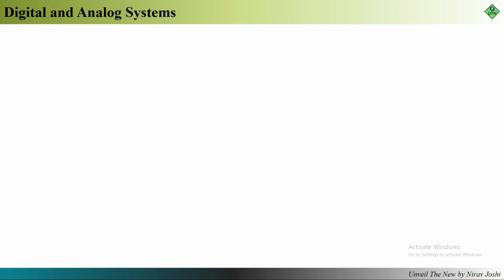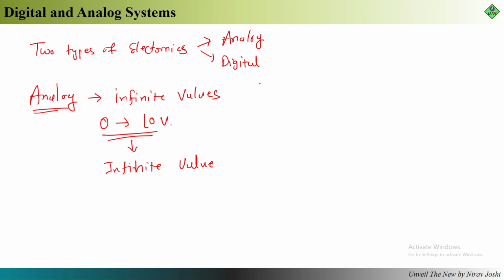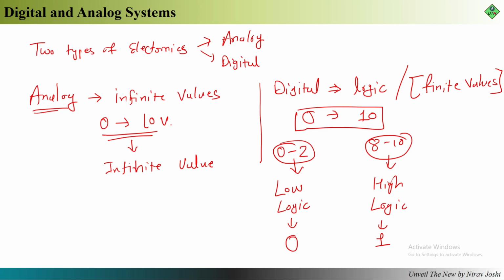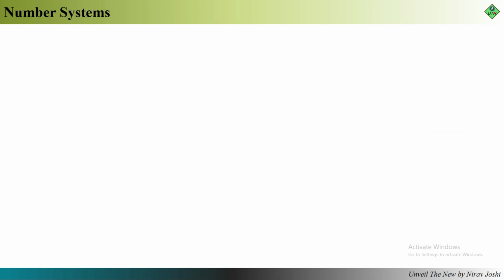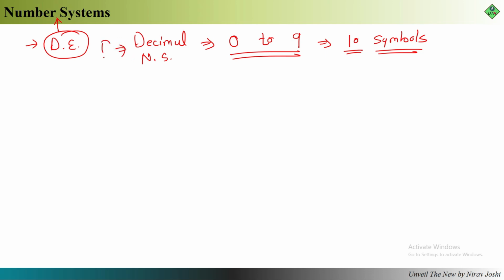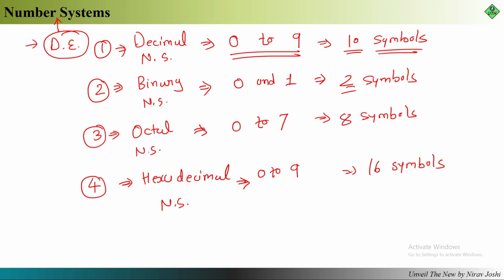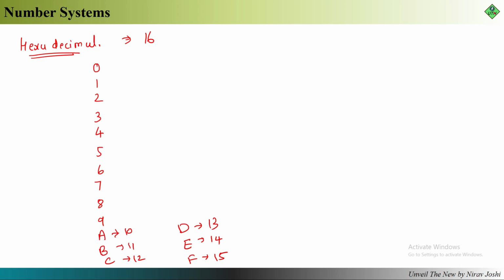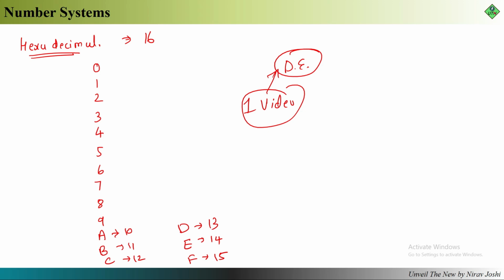Number Systems | Introduction to Number systems in Digital Electronics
It explains:
What is the difference between analog and digital signals?
What is the meaning radix system?
What are different number systems?
What is the binary number system?
Difference between various number system like binary, decimal, octal and hexadecimal number system.

With this video, we have introduced the new module named as Digital Electronics. This video explains the basic difference between analog and digital signals. Moreover, the different number systems like binary, decimal, octal and hexadecimal are also introduced in this video.

This video is the 1st episode of the series digitalelectronics . This series aims to cover all the conceptual and important topics of digital electronics. As this channel aims to provide authentic and logical knowledge for all the concepts of engineering, this series is a step foreword to achieve that objective.

This will motivate me so much in order to bring this type of content regularly on this platform. Thank you so much for reading out this message and watching the video.

📚 Video Timeline:
0:00 - Intro
0:16 - Analog vs Digital
4:14 - Introduction to Number systems
5:14 - Binary number system
5:35 - Octal number system
5:59 - Hexadecimal number systems
7:26 - Next videos of digital electronics

Nirav Joshi.